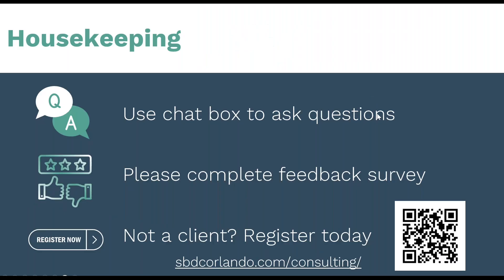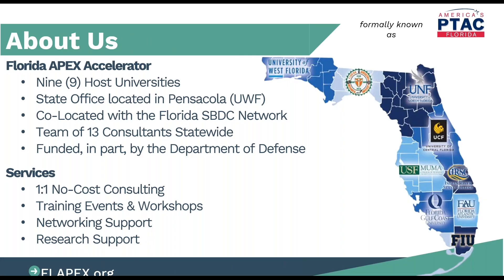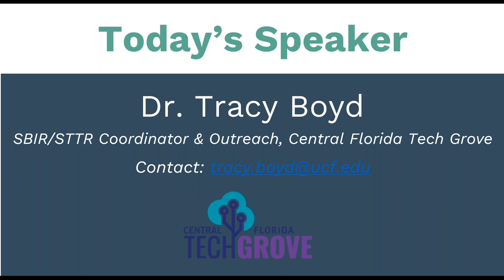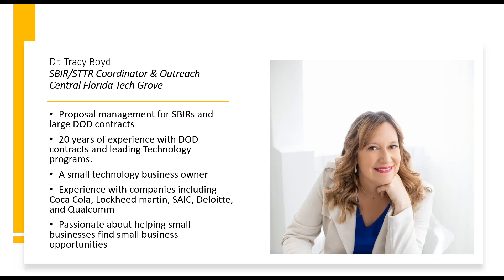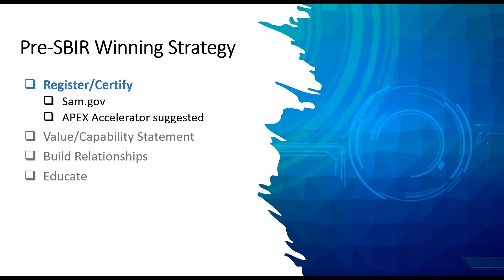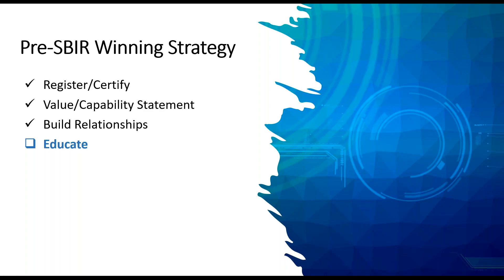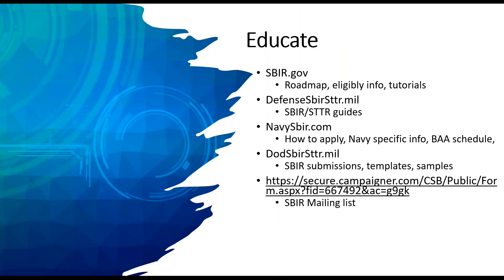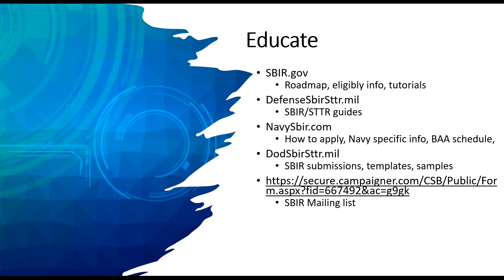How to Get Started with SBIRs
The Florida APEX Accelerator Expert Speaker Series and the Central Florida Tech Grove are excited to present “SBIR Explained”, a 3-part webinar series dedicated to explaining the federal innovation and research programs.  The three series topics are:

• October 10 (1:00pm-3:00pm):           “How to Get Started with SBIRs”
• October 24 (1:00pm-3:00pm):           “Tips and Tricks to Get a Phase I SBIR Award”
• November 13 (1:00pm-3:00pm):        “SBIR Expert Panel”

Small Business Innovation Research (SBIR) funds are offered by the 11 largest federal agencies/institutions to help spur innovation and growth in government programs and in the economy overall.  The current SBIR agencies are: Transportation, Agriculture, EPA, Commerce, Energy, Education, National Science Foundation, Health and Human Services, Homeland Security, NASA, and the Department of Defense.

Our Speaker and Moderator will be Dr. Tracy Boyd, SBIR/STTR Coordinator at the Central Florida Tech Grove.  The Central Florida Tech Grove is a partnership between the Naval Air Warfare Center Training System Division (NAWCTSD) and the University of Central Florida (UCF) Research Foundation.  The Central Florida Tech Grove is a physical and virtual space based in Research Park near the UCF campus and is designed to help the government, industry and academic collaborate and accelerate the delivery of innovative solutions to the warfighter.

The Florida APEX Accelerator at UCF provides no cost consulting services to small business government contractors in Central Florida.  The APEX Accelerator at UCF also provides training, networking and research tools in support of government contracting.

The Florida APEX Accelerator at the University of Central Florida is a member of the Florida APEX Accelerator, a statewide network powered by the University of West Florida and funded in part by the State of Florida and local partners. This APEX Accelerator is funded in part through a cooperative agreement with the Department of Defense